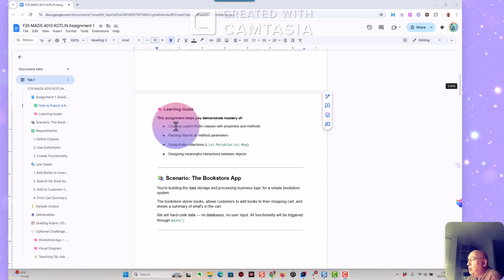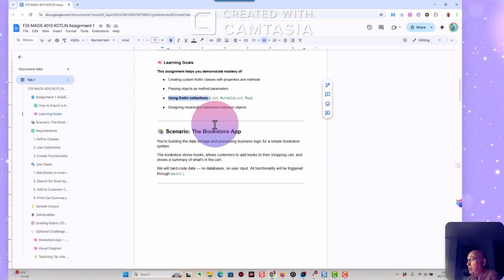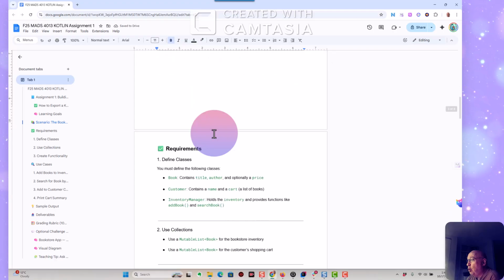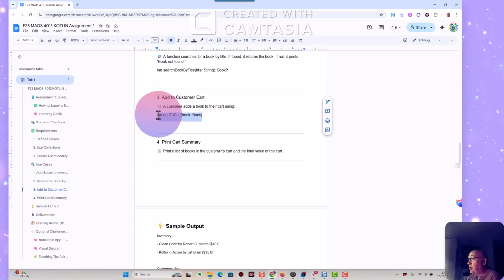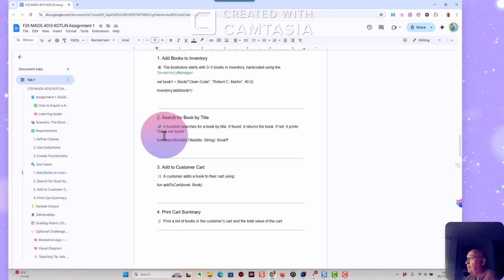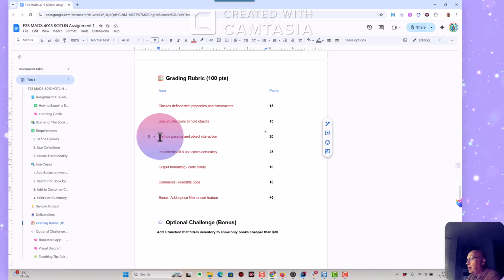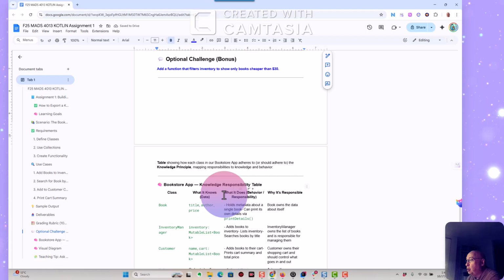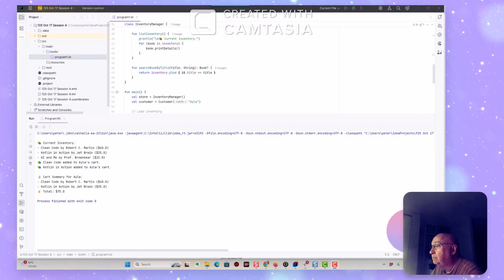assignment 1 video: The KOTLIN Bookstore Data Store